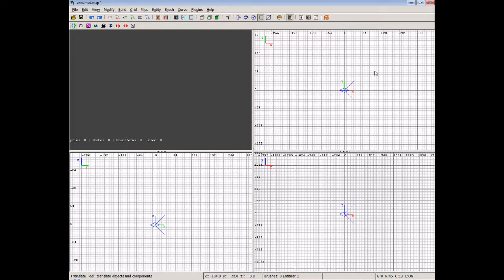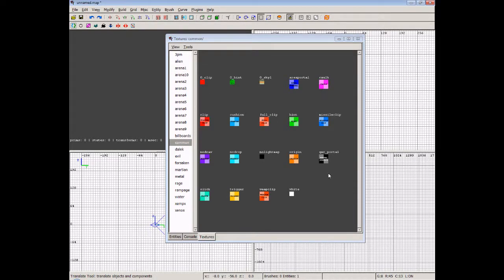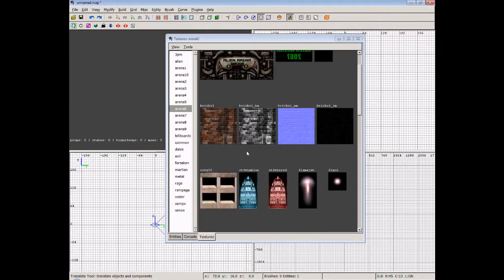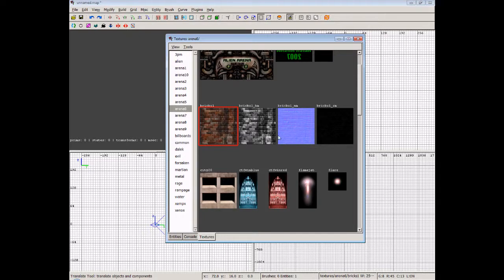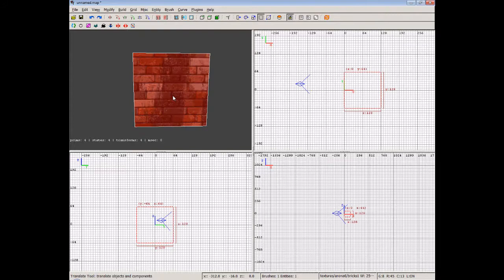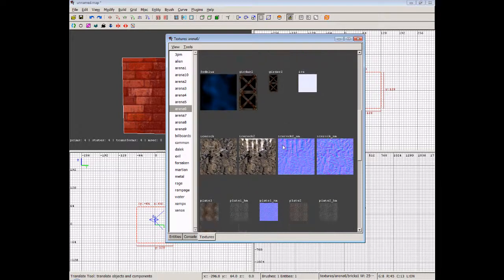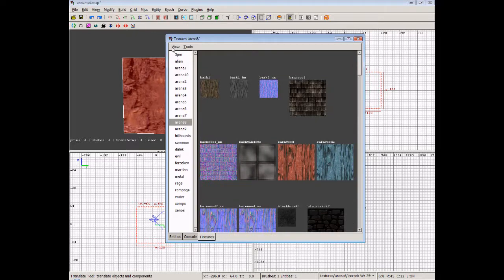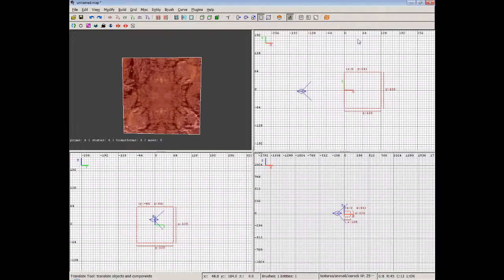Mapping in Net Radiant Pt.3 Addition - Texture Browser (Alien Arena 2009)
An addition to Part 3, looking a little into the texture browser.